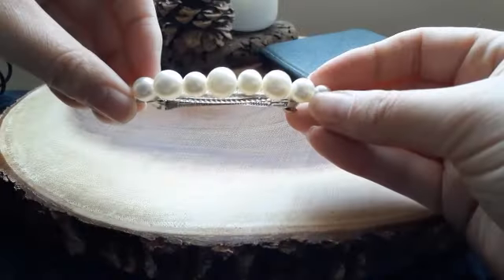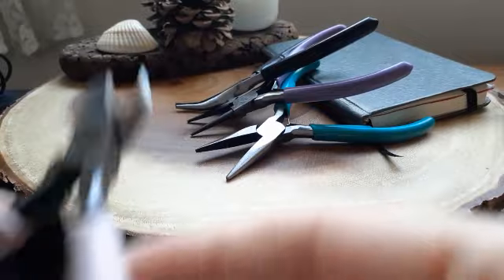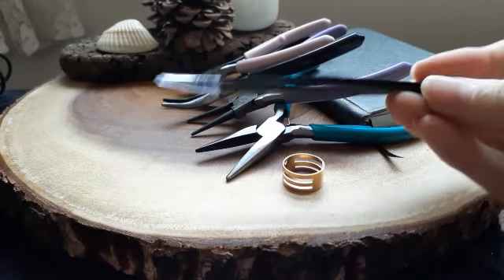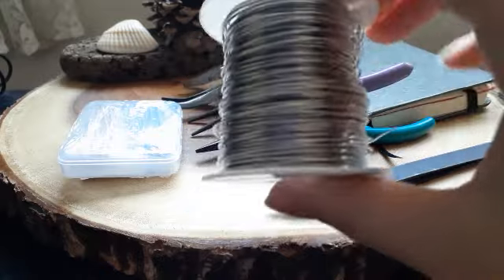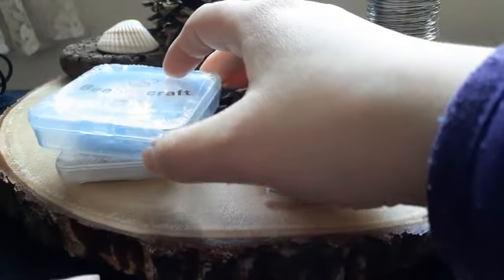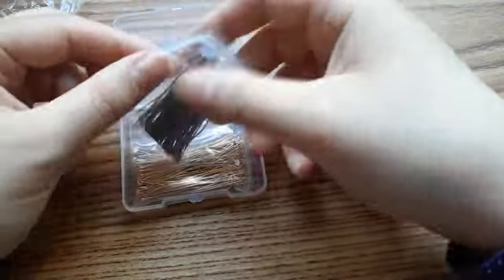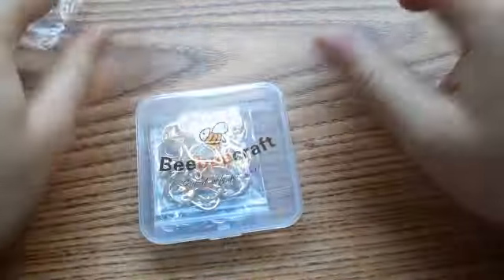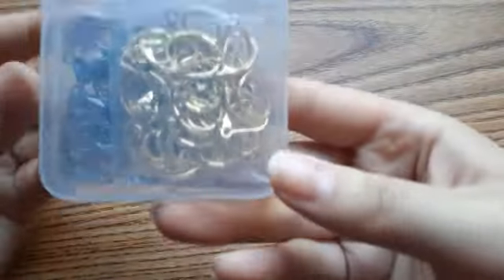New Barrettes and New Product Line Coming Soon!! I'm so excited I had to show you my new tools!!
Had to replenish my french barrette stock and I had a really hard time finding the right size! I still have the older model in stock and these will replace the older once stock expires.

Now for my earrings I have been waiting for the right time to add these to my collection and I'm so excited!!! It was a little tricky to find stainless for everything. I'm still looking for gold stainless steel wire! If someone knows where to get it. I'd love to know!!!
I appreciate all the support!